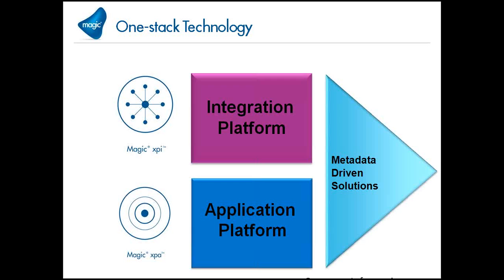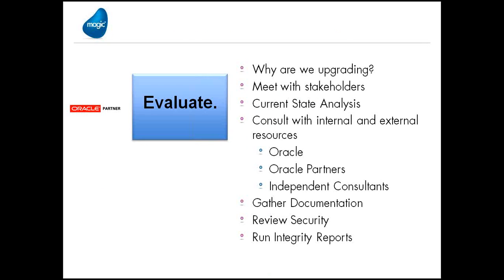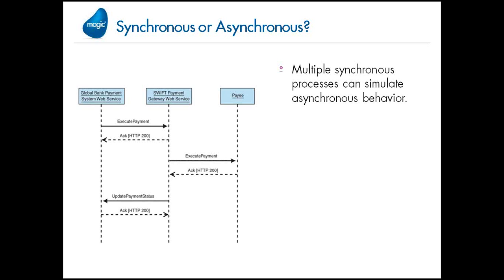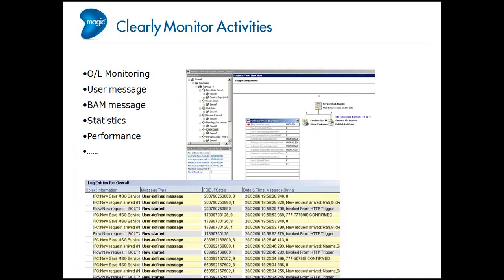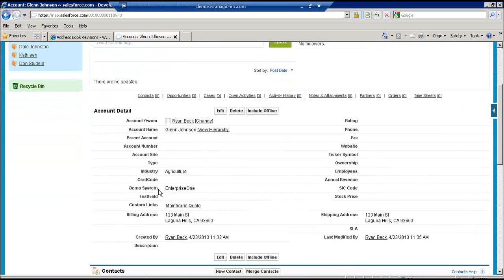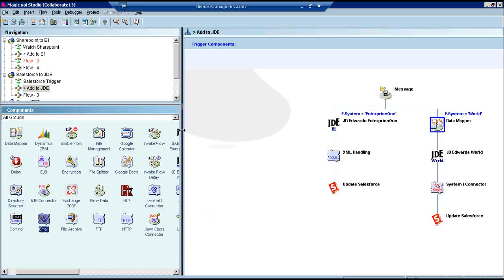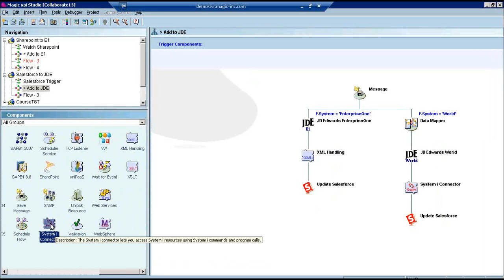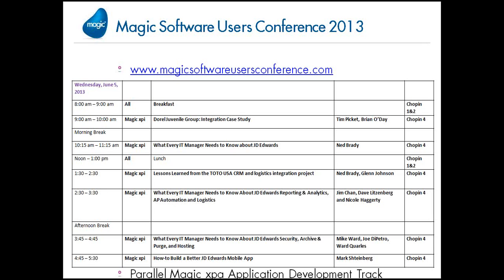JD Edwards Upgrade Planning: Integration Best Practices - Webinar Recording (April 2013)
Independent experts agree that planning a JD Edwards upgrade to the 9s without planning for an upgrade to your JD Edwards integration capabilities introduces unacceptable risk. Attend this webinar to learn the 4 key planning considerations for JD Edwards upgrades and integration.

Learn why concepts such as loosely coupled integration are vital to a smooth go-live for your upgrade.

Webinar recorded date: 23/04/2013